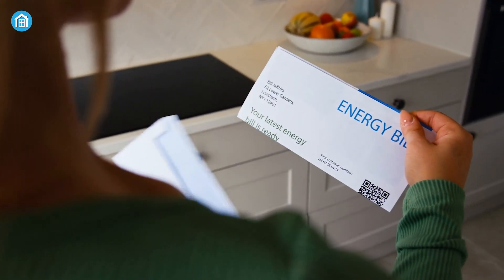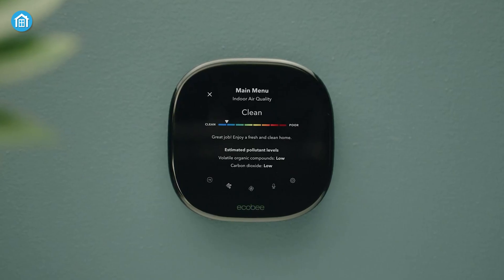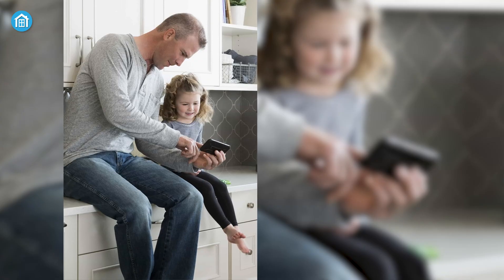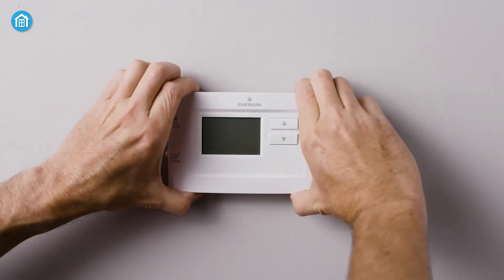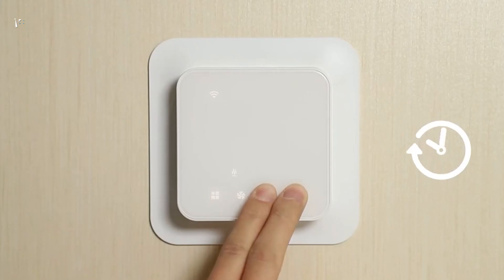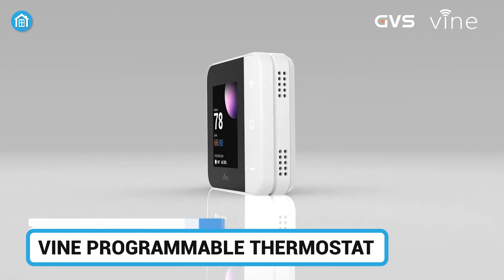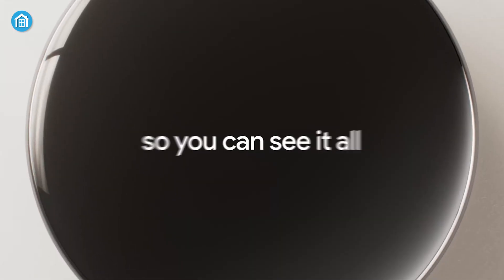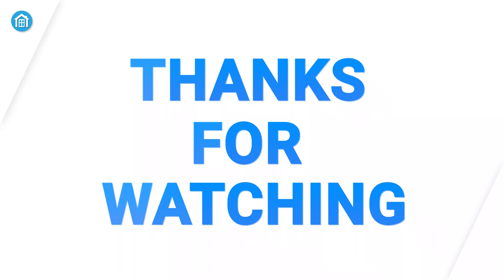7 Best Smart Thermostats to Buy in 2025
Smart thermostats are getting popular as more people want to cut down on energy costs and help the planet. These high tech devices allow you to control your heating and cooling system from your smartphone or tablet, making it easier to manage your home's temperature and reduce your energy usage. This video covers the 7 Best Smart Thermostats to Buy in 2025 that combine simple control with energy efficiency.

***Intro, Outro & Animation Credit:
10.Studio